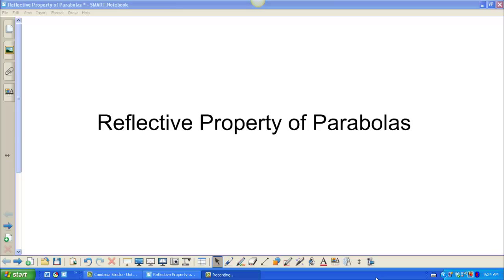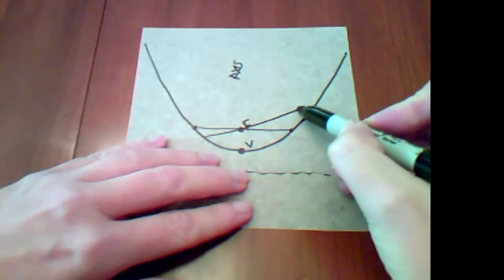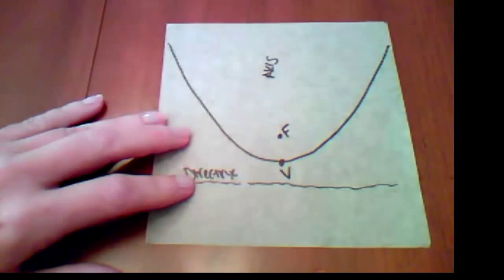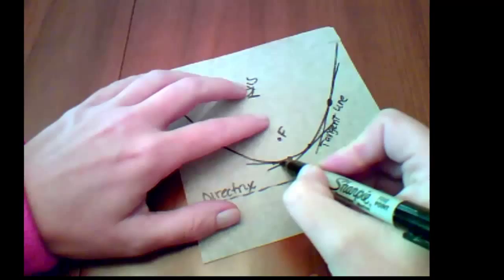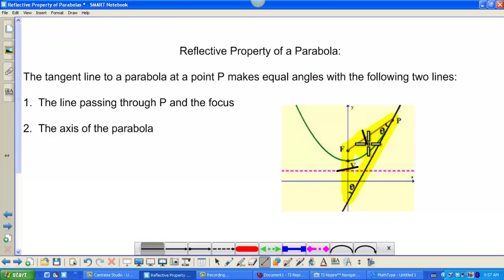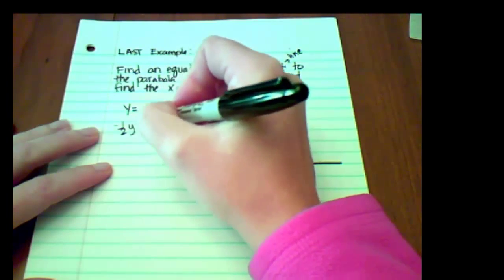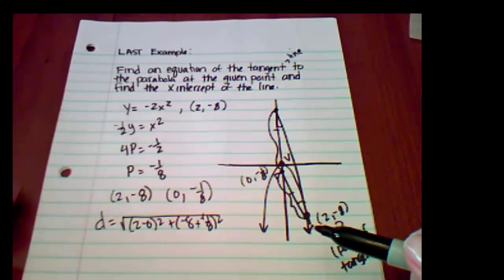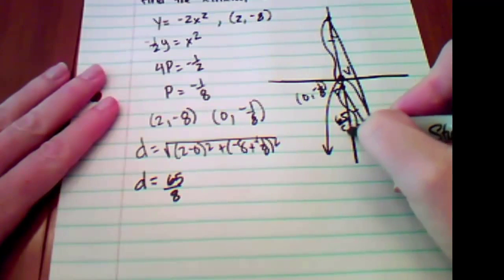Unit 3 Lesson 1 Part 2 Reflective Properties of Parabolas